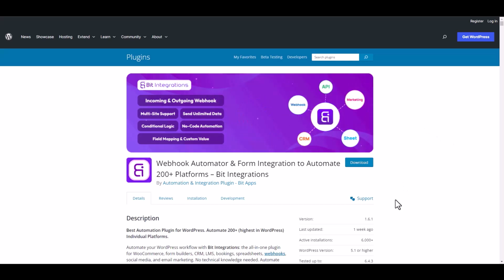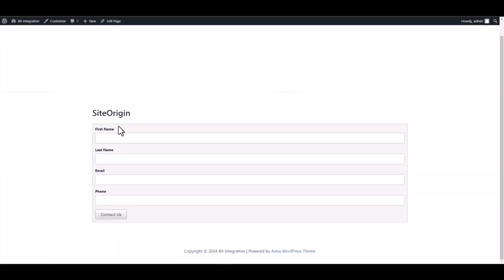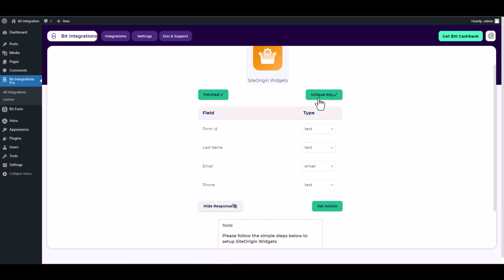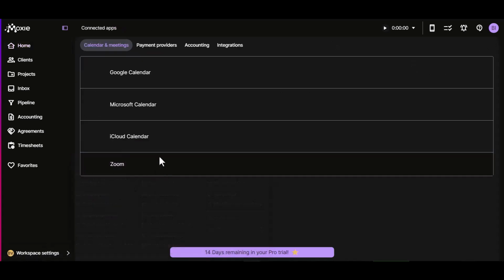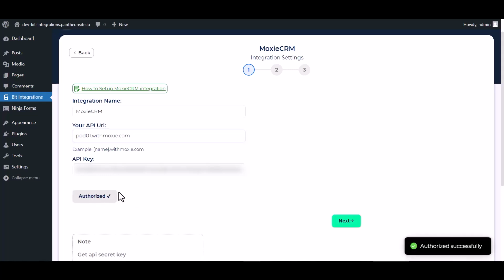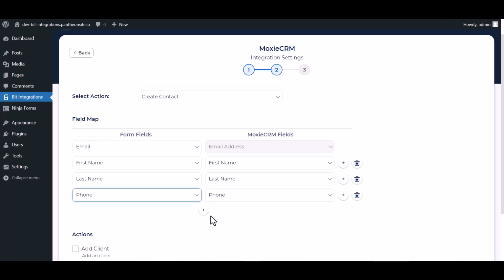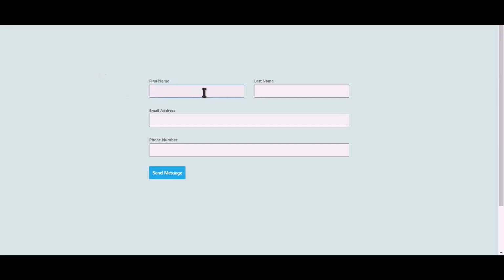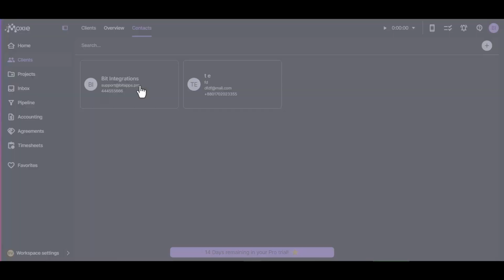Integrating SiteOrigin with Moxie CRM | Step-by-Step Tutorial | Bit Integrations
🔗 Ready to optimize your CRM workflow? Join us on our YouTube channel for an in-depth tutorial where we demonstrate the seamless integration of SiteOrigin with Moxie CRM, a robust customer relationship management platform. Learn how to effortlessly connect these two tools using the Bit Integrations WordPress plugin.

Follow along as we guide you through the step-by-step process of integrating SiteOrigin with Moxie CRM, empowering you to streamline lead management, customer communication, and sales processes. Say goodbye to manual data entry and welcome automated workflows for enhanced efficiency.

Key Highlights:
✅ In-depth walkthrough for integrating SiteOrigin with Moxie CRM using Bit Integrations for WordPress.

Whether you're a business owner, sales professional, or CRM enthusiast, this integration empowers you to seamlessly merge SiteOrigin with Moxie CRM. Watch now to revolutionize your CRM efforts!